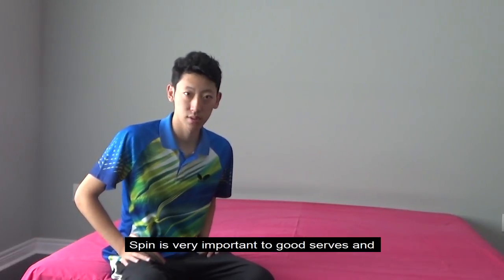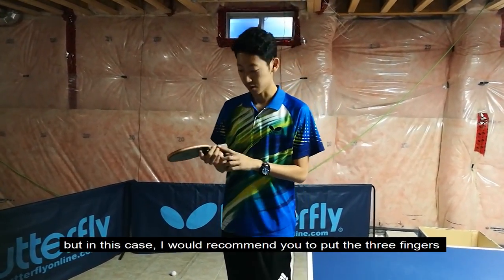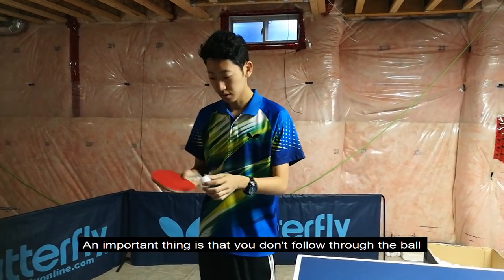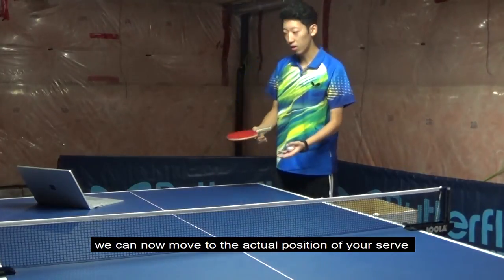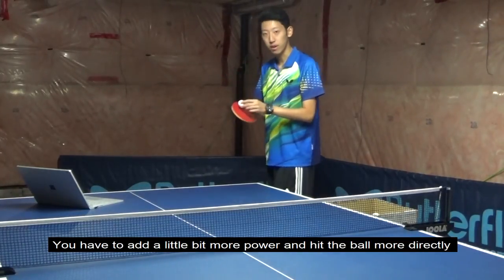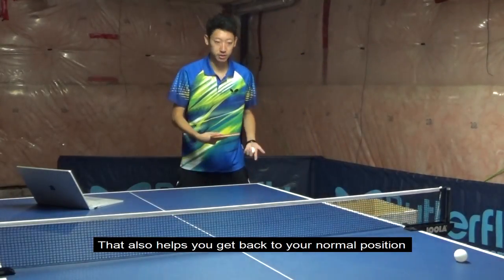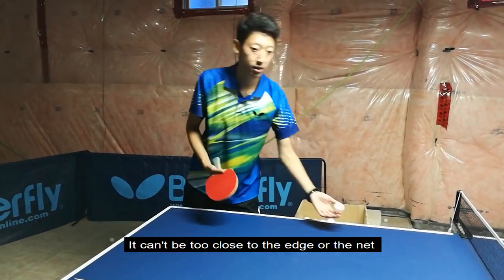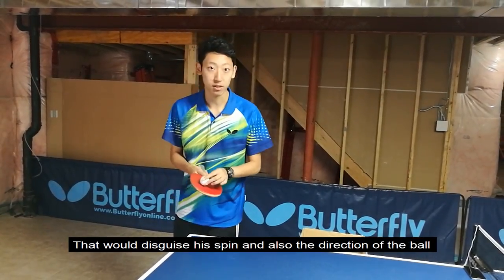Decoding Ma Lin's ghost serve --- TOMORROW TABLE TENNIS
Learn Ma Lin's ghost serves with several easy-to-follow steps